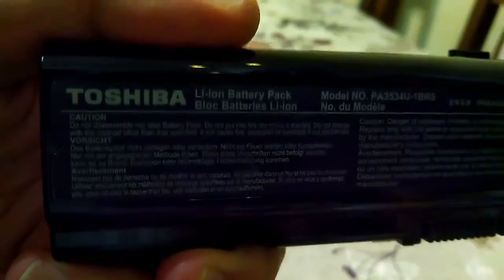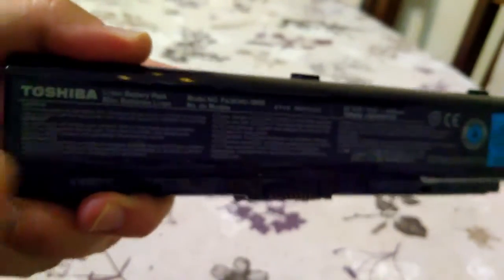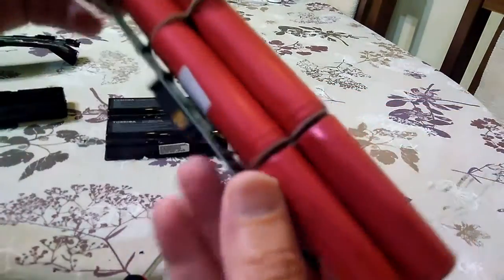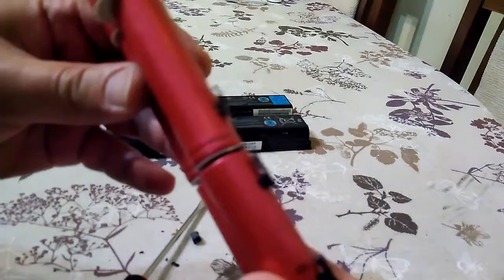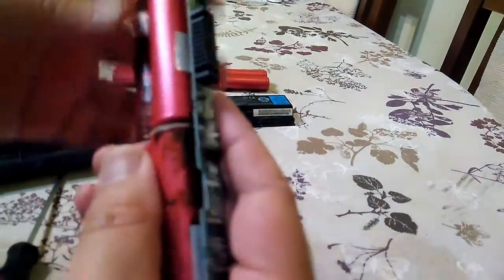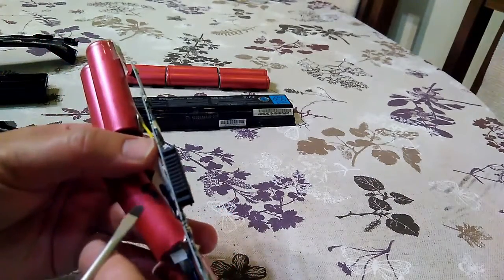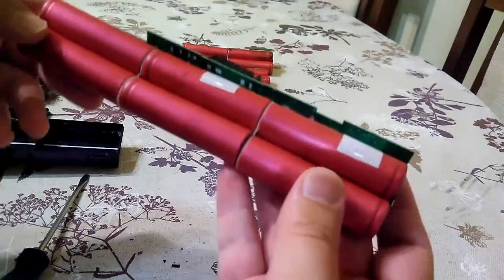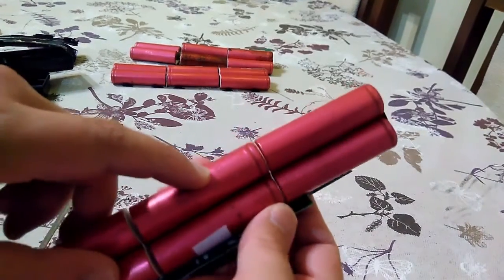Inside TOSHIBA PA3534U-1BRS laptop battery we can find 6x Sanyo 18650 cells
In this video you can check what is inside TOSHIBA PA3534U-1BRS  laptop battery. From what cells it is made and with what quality.